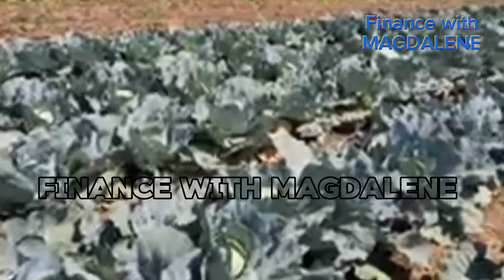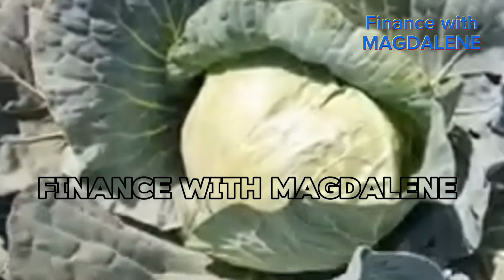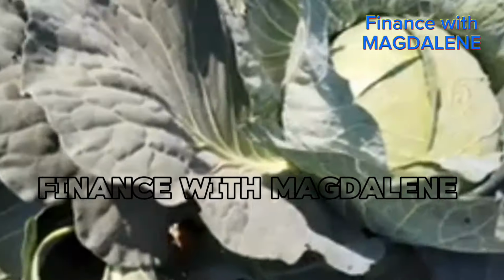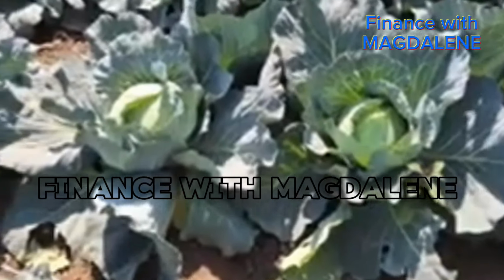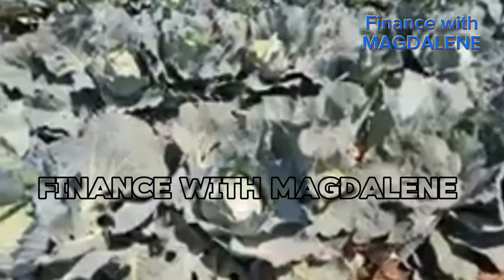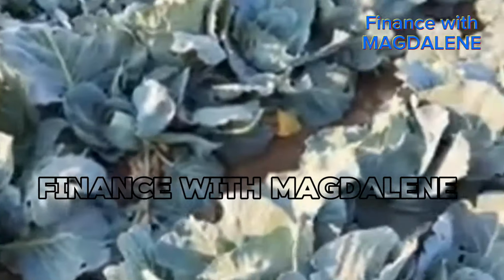4 vegetables to grow in July for business and commercial purposes.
Let's make Agricultural crops and vegetables as a source of livelihood. Journey with me as I share with you new insight on agriculture in Africa.